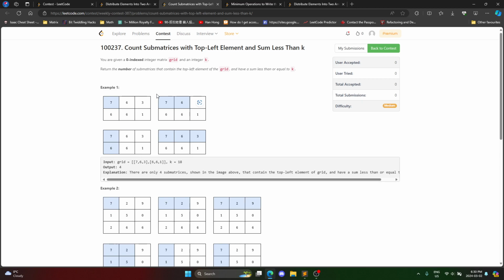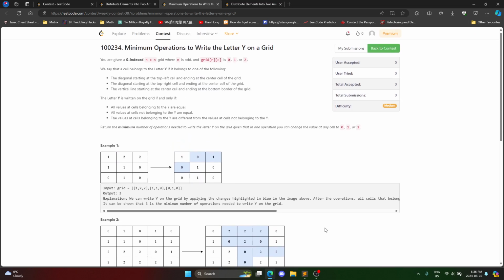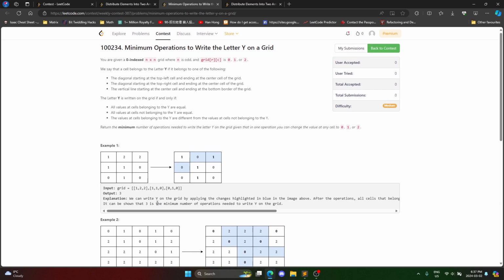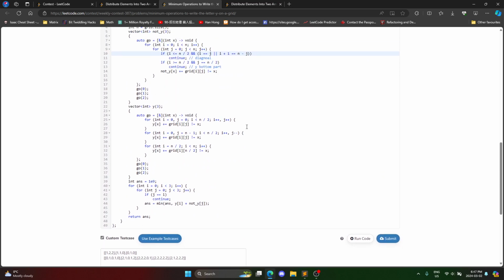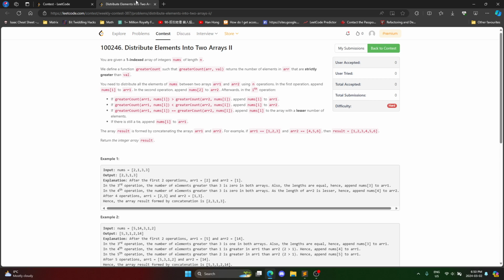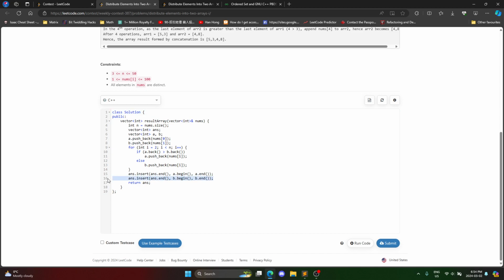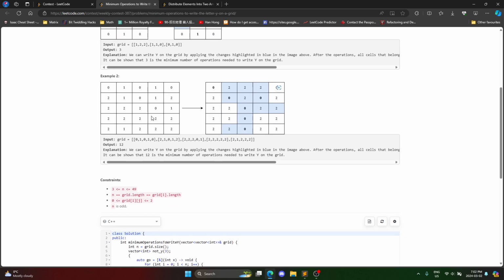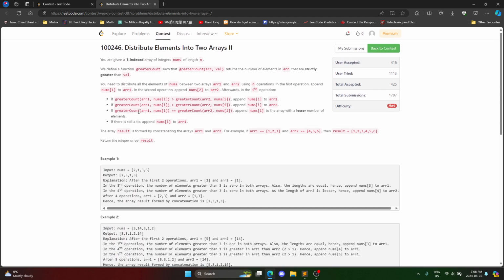LeetCode Weekly Contest 387 (Q1/Q2/Q3/Q4)